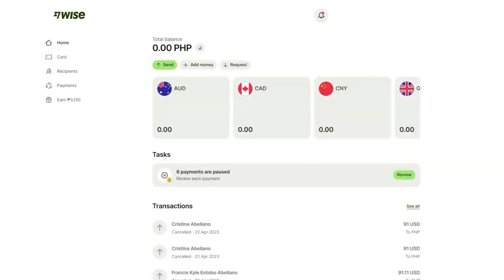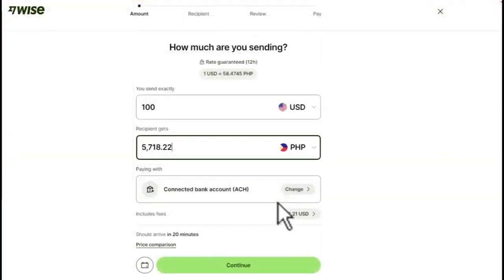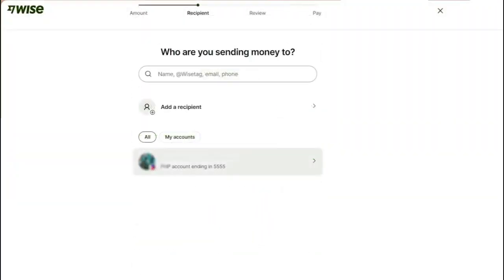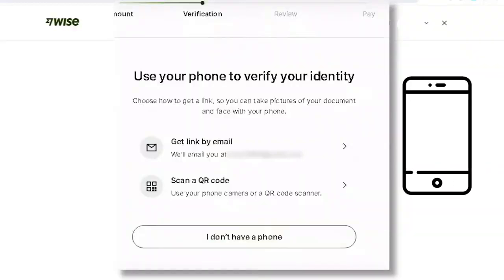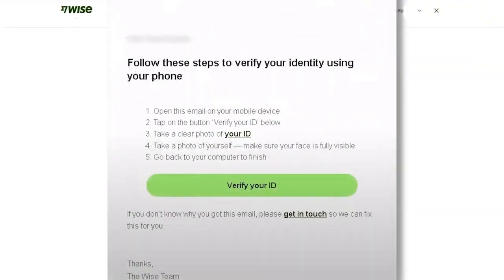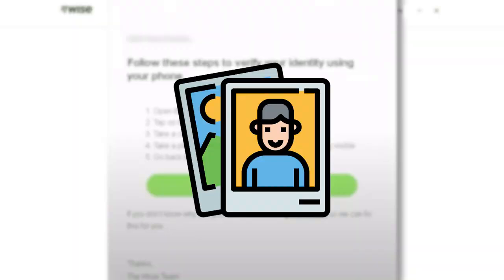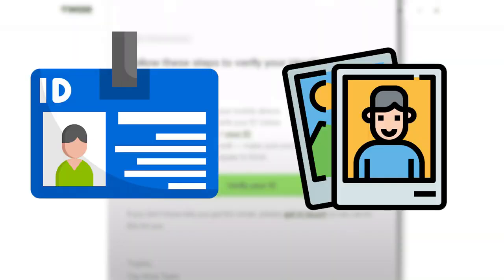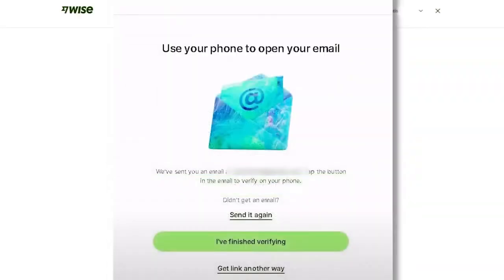How To Verify Wise Business Account (2026) Full Guide